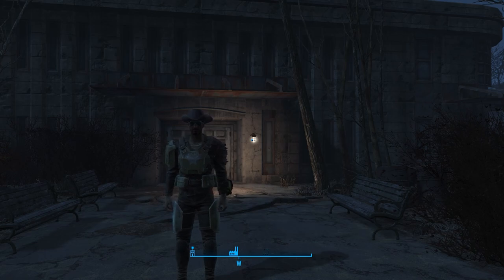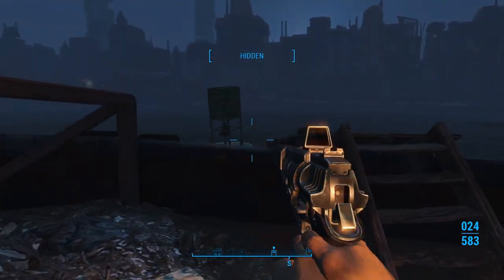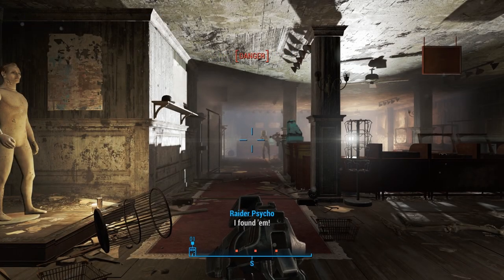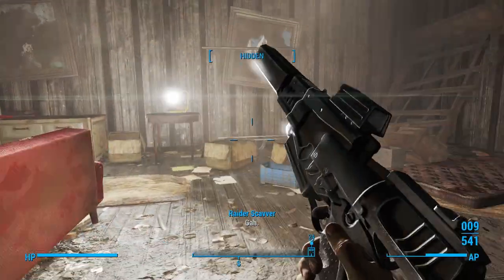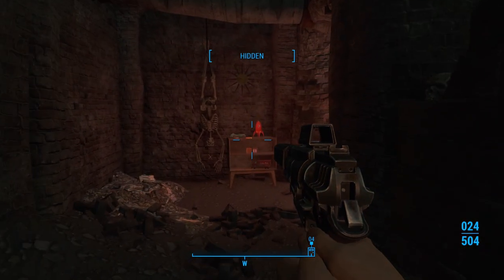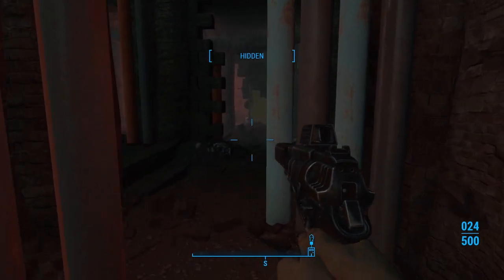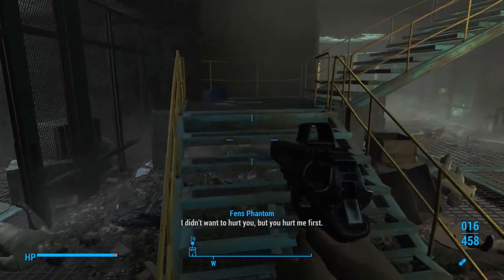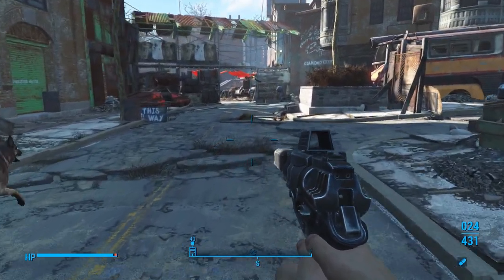Fallout 4 - Part 10 Diamond City